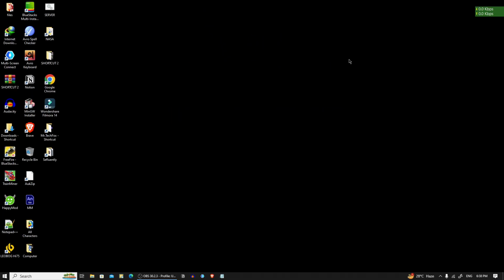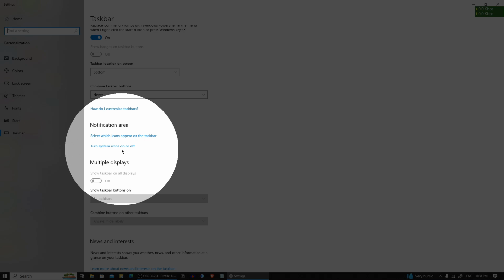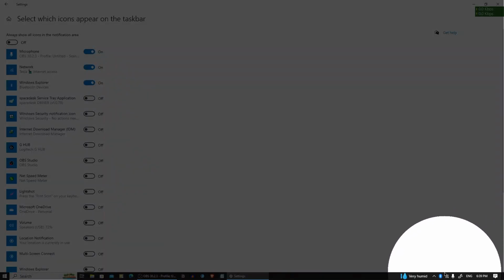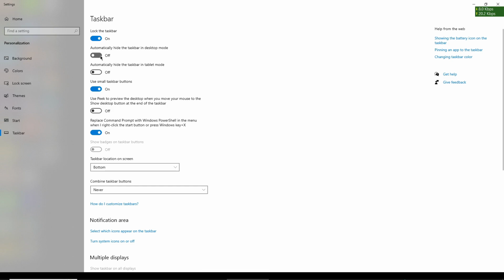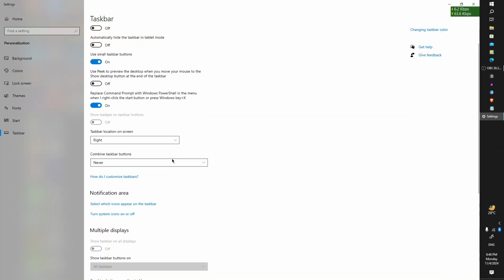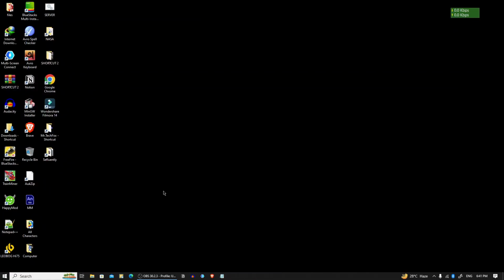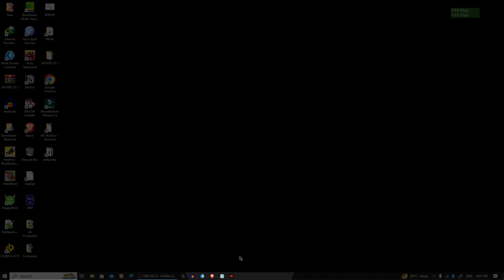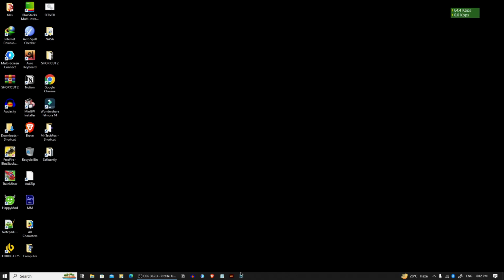How to Customize the Taskbar in Windows - Full Guide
Discover how to customize the taskbar in Windows with this detailed guide. The taskbar is an essential part of your desktop experience, allowing quick access to your favorite applications and system functions. This guide will help you explore various options for personalizing the taskbar in both Windows 10 and Windows 11, including changing its appearance, managing icons, and adjusting settings for a more tailored user experience.